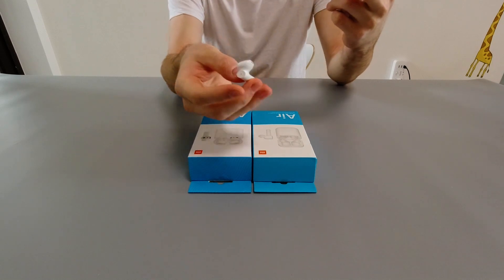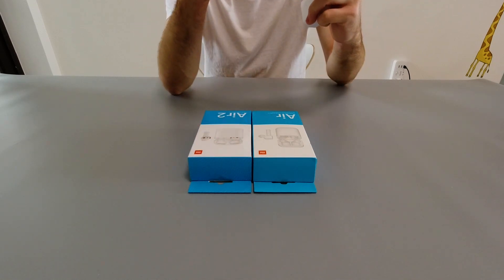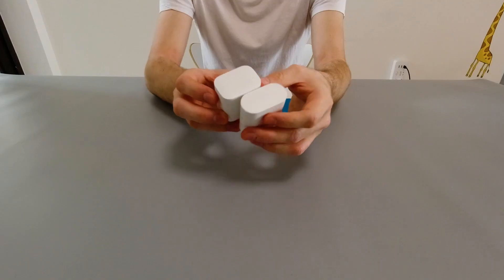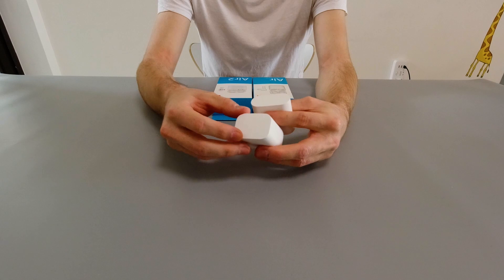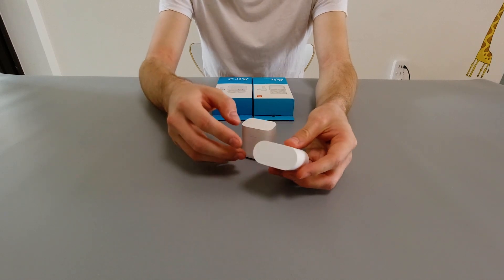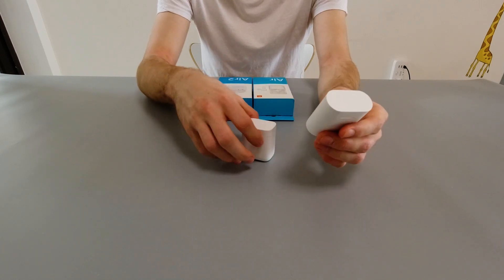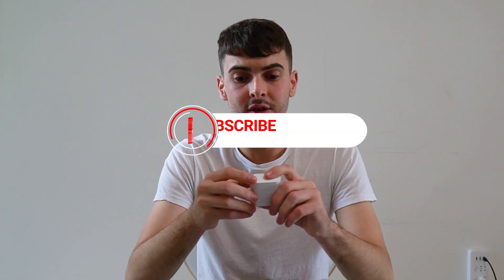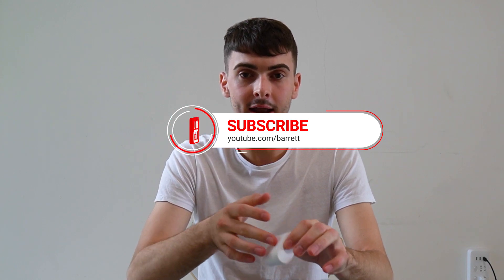Mi AirDots Pro 2 - One Week Full REVIEW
I've been messing around with these AirDots Pro 2 for a week or so now and have come to find what I love and what I don't like so much about the product. This video aims to tell you all of those so that you are able to make an informed decision on whether you'd like to buy them or not.

There will be videos on this channel that you won't want to miss out on so move your mouse a few inches over to that subscribe button to join our community.

We are just about every when it comes to social media. Keep up to date with us on:

We post regularly to these podcasting platforms and discuss cultural differences between China and Western society. You will learn something! Hit follow on: